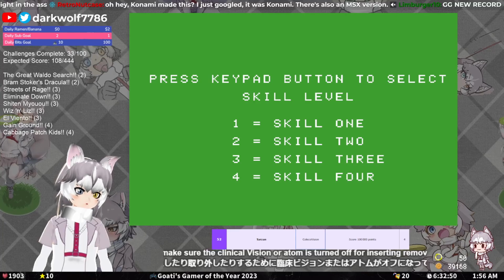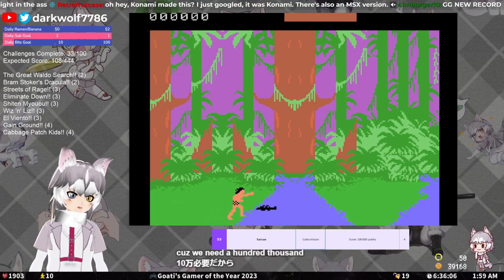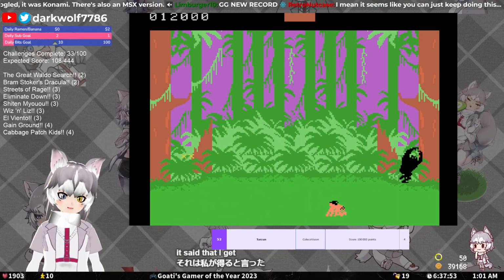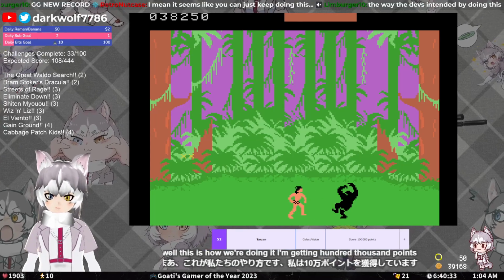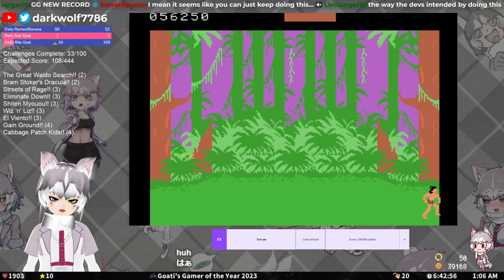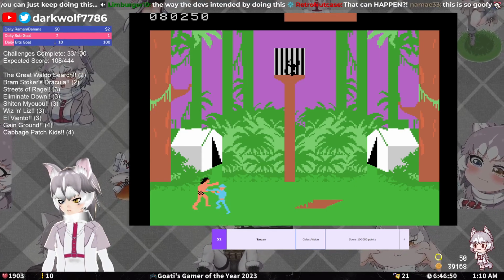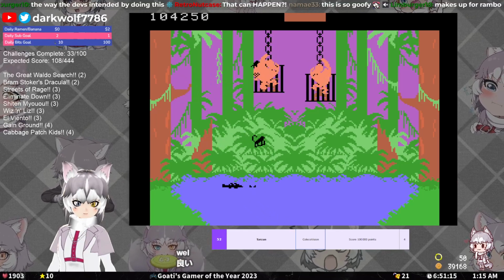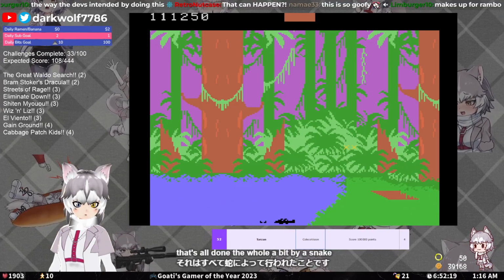[Goati's GotY 2023] 52/100 - Tarzan